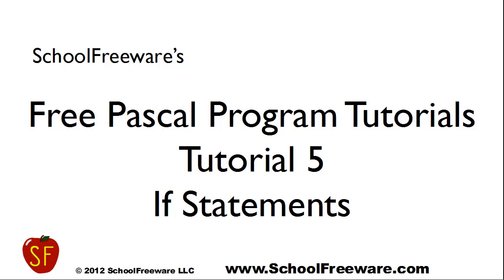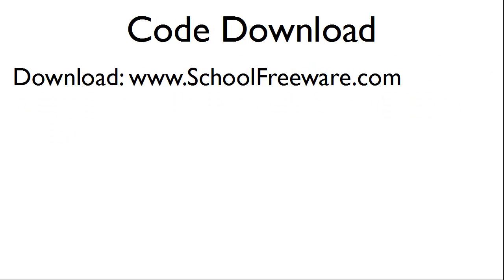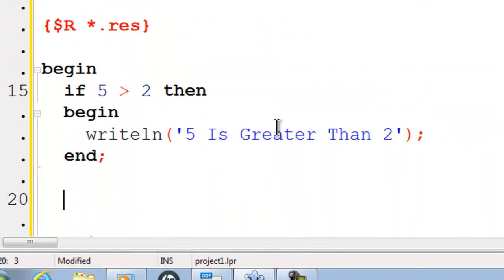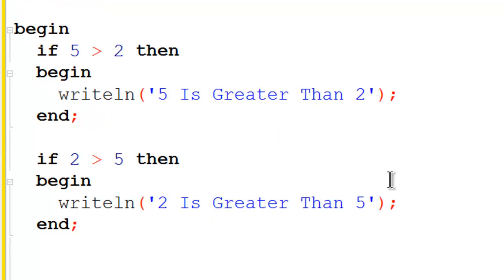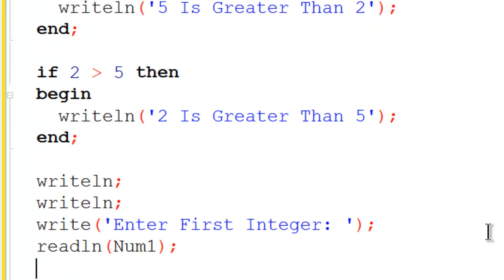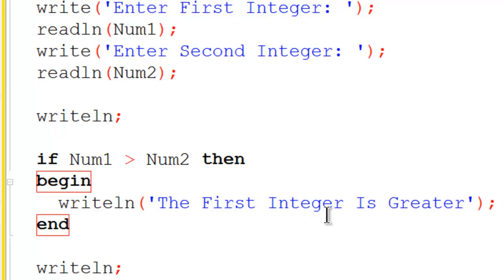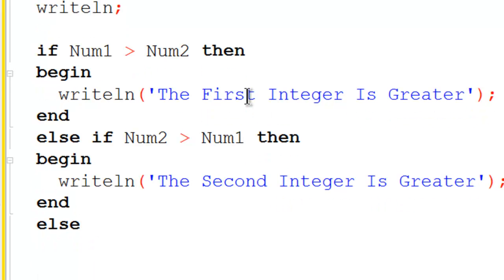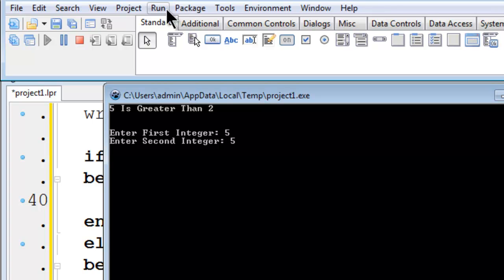Free Pascal Program Tutorial 5 - If Statements - Lazarus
The Free Pascal Compiler and Lazarus can be downloaded at no cost Free Pascal and Lazarus are a Turbo Pascal / Delphi clone that can make programs for Windows, Macintosh (Mac OS X), and Linux.

Sorry for the lack of the description. Youtube does not allow if statement code to be placed in the description area.